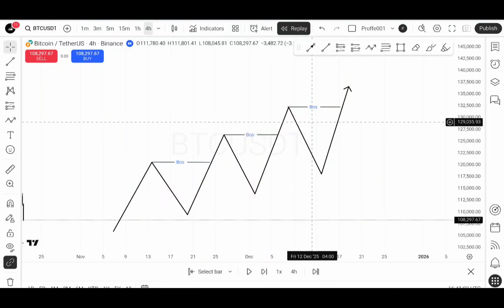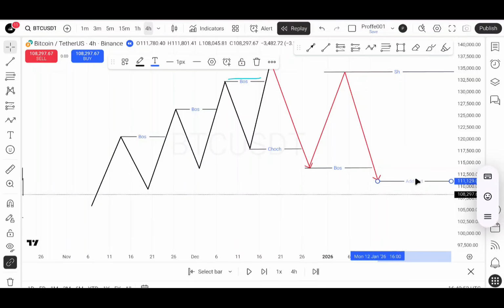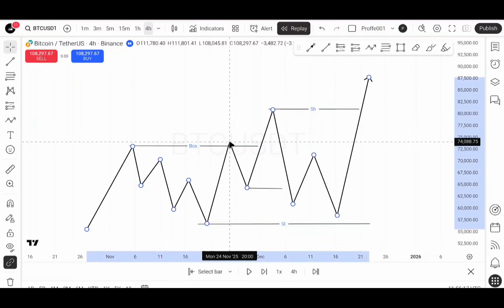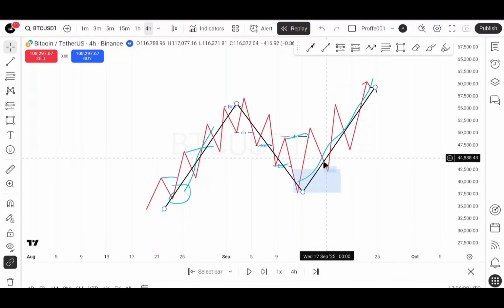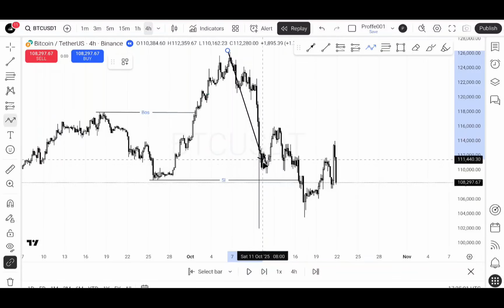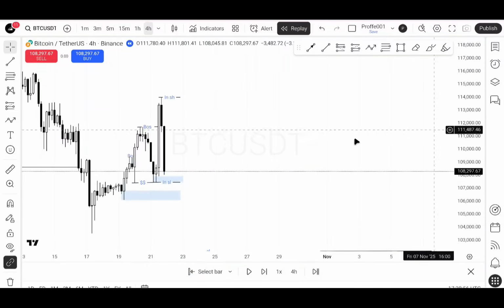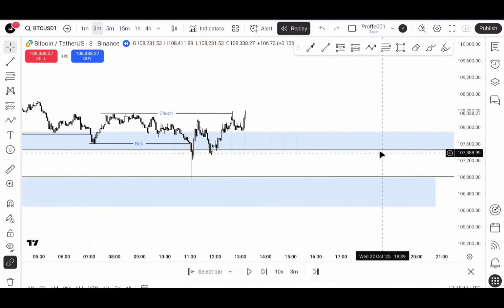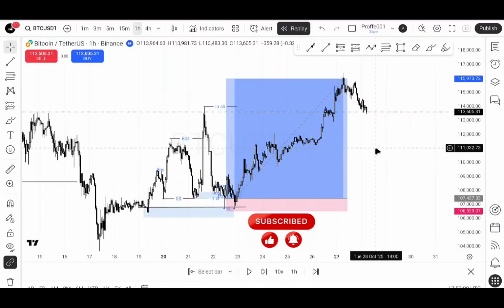SMC strategy full course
A complete SMC strategy breakdown full course targeting beginners and advanced trader